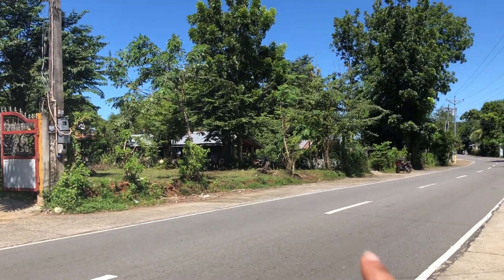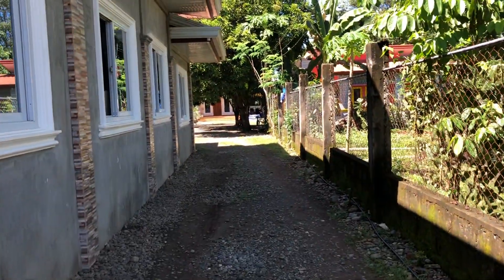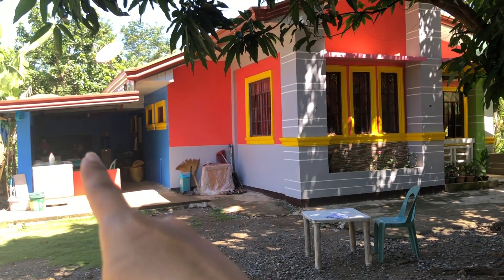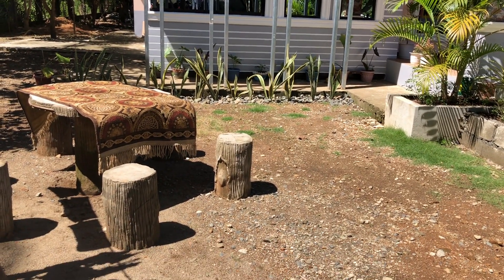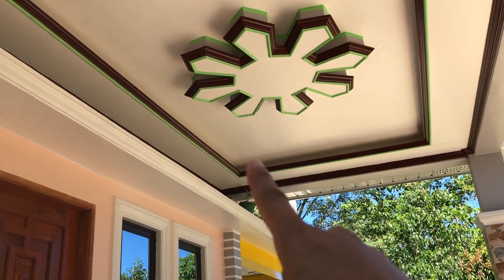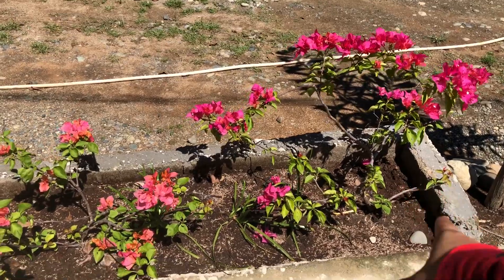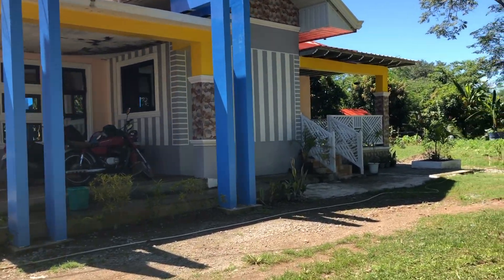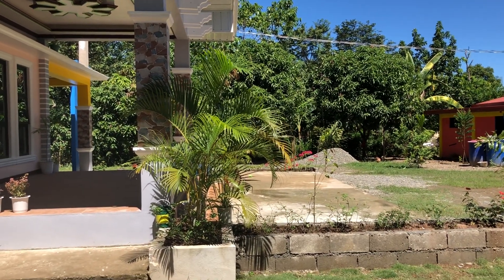EP 7 // PROVINCE LIFE IN ABRA || MUNTING TAHANAN TOUR || OFW GOAL || LADY LEO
Hello everyone, In this video I just wanna show you our simple life here in the province. Join me and please watch till the end My Munting Tahanan Tour. an OFW goal in life. God bless Guys and Thanks for being here.